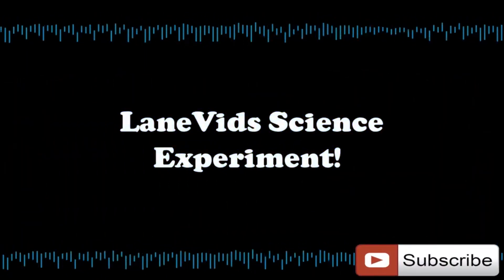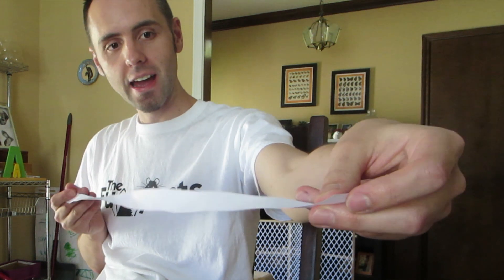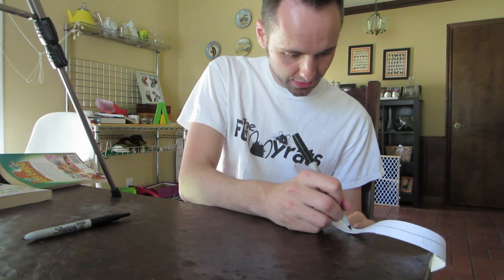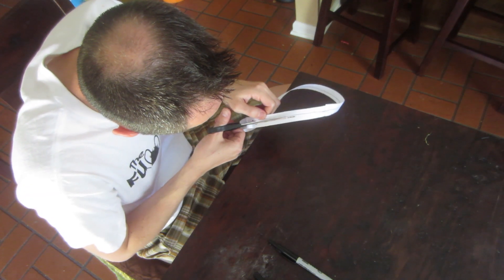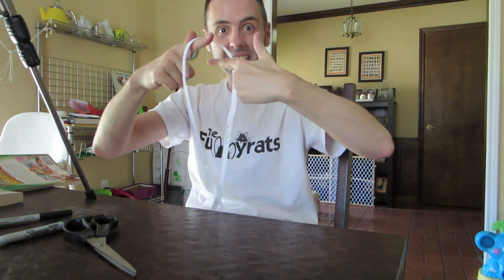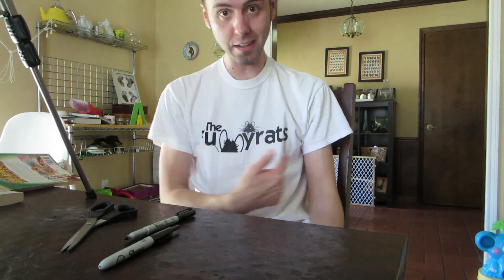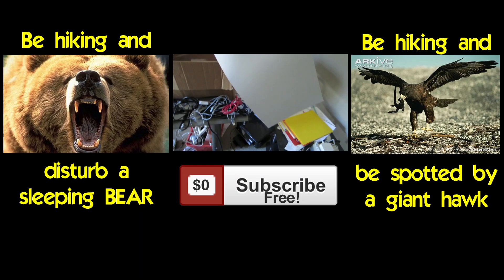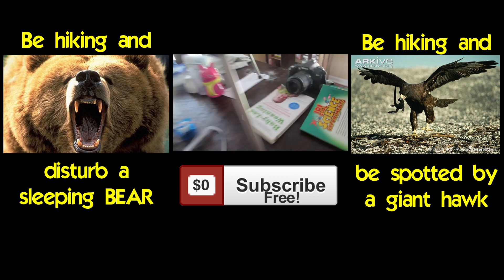HOW TO MAKE MOBIUS STRIPS LaneVids Science Experiment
Science Experiment: How to make Mobius Strips!
Vlog Video: &list=UUd3jVOqiNsHvBM1lrj6wwuA

Get a Text when I upload a new video, sign-up